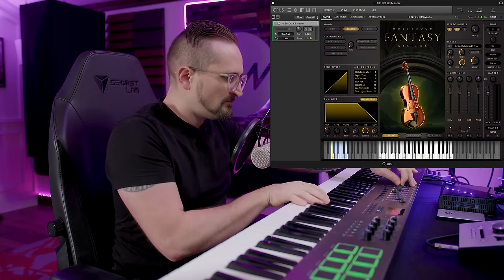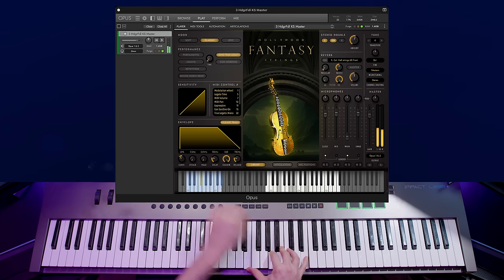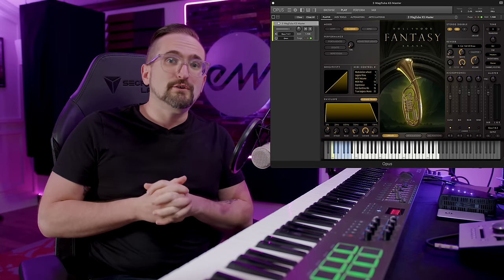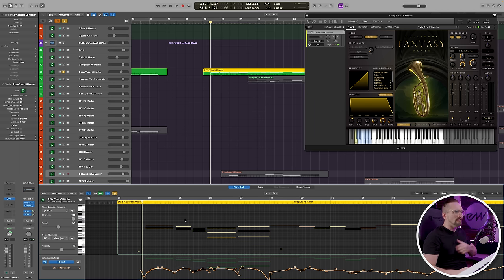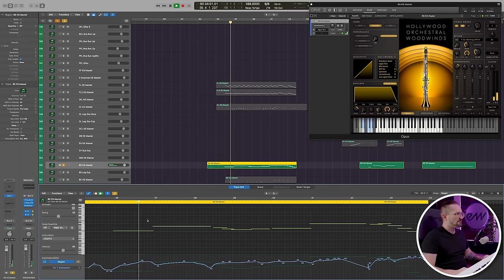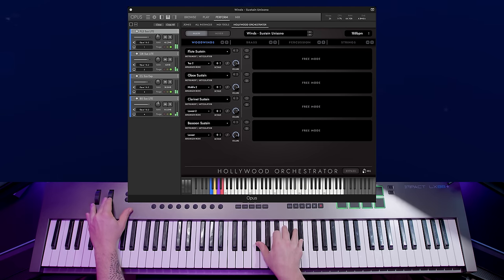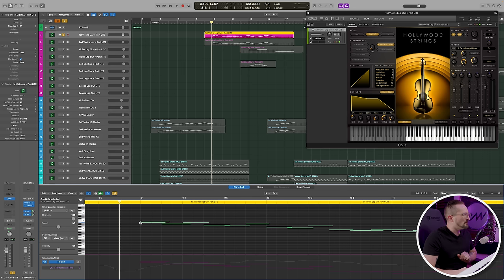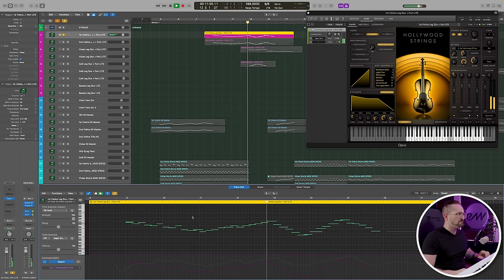EastWest Academy 5: MIDI Programming Part 1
Welcome to EastWest Academy, our FREE tutorial series that teaches you how to produce music using our award-winning virtual instruments. This is one of a two part series on MIDI programming.

Topics include – how to use legato patches effectively (and when not to use them), velocity programming, and how best to use CC1 and CC11 to help bring your compositions to the next level.

The best way to get instant access to all of the virtual instruments discussed in this series is with a ComposerCloud+ subscription.